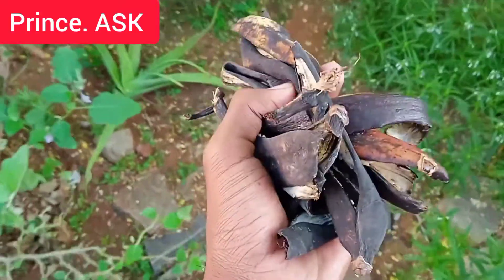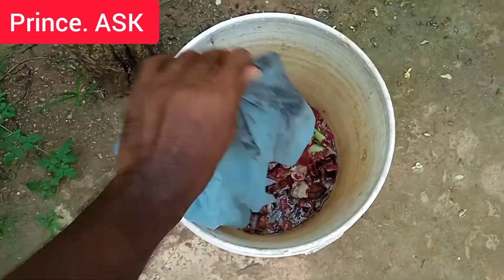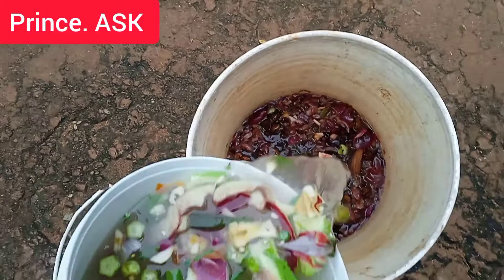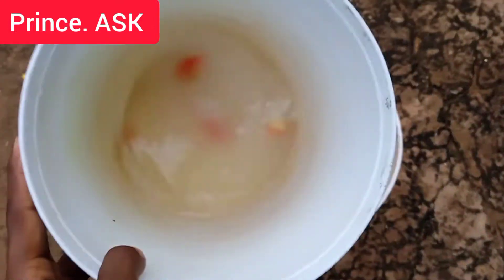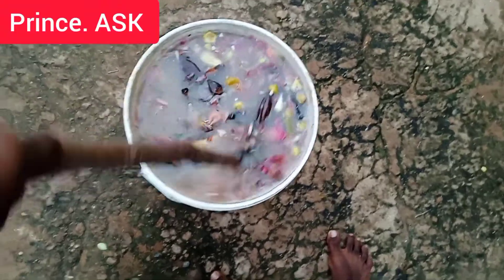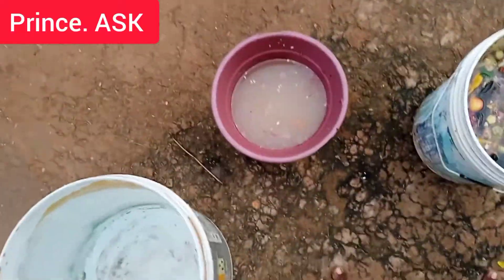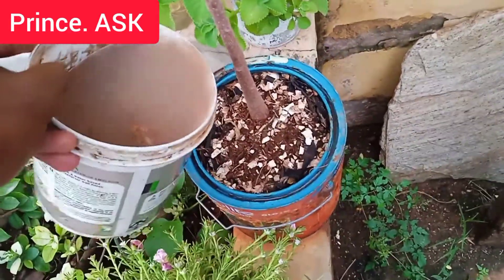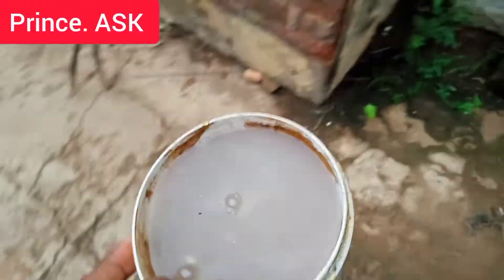PLANTS ORGANIC LIQUID FERTILIZER IN OUR KITCHEN WASTES, HOW TO USE VEGETABLE WASTE LIQUID FERTILIZER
PLANTS ORGANIC LIQUID FERTILIZER IN OUR KITCHEN WASTES
HOW TO USE VEGETABLE WASTE LIQUID FERTILIZER

PLEASE SUPPORT 💪 ME ON SOCIAL MEDIA'S...

gardening
organic fertilizer
terrace gardening
fertilizer
liquid fertilizer
making earth cleaner and greener
sameer singh garden
most beautiful terrace garden
green garden
gardening tricks
tips and tricks
happy gardening
garden on terrace
helping people grow
sameer singh
greener planet 🌏
happy lives
compost
saving health
ramvilas
ramvilas singh
ramvilas ji
saving environment
organic fertilizer for plants
homemade fertilizer
natural fertilizer
liquid fertilizer for plants
shorts
best fertilizer for plants
free fertilizer
fertilizer for plants
kitchen gardening
best fertilizer
vegetable garden
terrace garden
compost fertilizer
composting
organic compost
banana peel
documentaries
plants
plants fertilizer
pumpkin
banana peel fertilizer
home made fertilizer
garden
how to start gardening
kitchen waste fertilizer
onion peel fertilizer
easy fertilizer
how to make organic fertilizer
how to make organic fertilizer at home
how to make organic fertilizer from eggshells
how to make organic fertilizer from eggshell
gardening at home
home gardening
how to grow vegetables indoors
vegetable garden from kitchen waste
how to regrow vegetables
how to regrow vegetables from scraps
regrow vegetables
pumpkin recipes
halloween pumpkin
halloween pumpkins
how to pumpkins
peel fertilizer
pumpkin fertilizer
pumpkin peel fertilizer
pumpkin peel
people
community
stoke
stoke-on-trent
newcastle-under-lyme
south staffordshire
east staffordshire
leek
staffordshire moorlands
cannock chase
cannock
tamworth
lichfield
burton-on-trent
burton
stafford
staffordshire
winter vegetables
organic fertilizer for vegetables
organic fertilizer for vegetable garden
liquid fertilizer for vegetables
liquid fertilizer for vegetable plants
liquid fertilizer for vegetable garden
liquid fertilizer for leafy vegetables
fertilizer for vegetables
fertilizer for vegetable seedlings
fertilizer for vegetable plants
best liquid fertilizer for vegetables
best fertilizer for vegetables
pure greeny
greeny
7 tips to yake care of plants
how to take care of a plants outdoor
how to take care of a plants indoors
how to take care of a plant outdoor
how to take care of a plant indoors
how to take care of plants for beginner
how to take care of plants at home
gardening without garden
vegetables you can regrow
organic gardening
youtube video
viral video
growing tomatoes
tips to take care of plants
how to take care of plants
nature treasure
kitchen garden
home garden
home made compost
make compost with leaves
make compost from kitchen waste
compost soil
how to make compost soil fast
how to make compost soil for plants
how to make compost soil
how to make compost khad at home in hindi
how to make compost khad
compost kaise banaye
compost making at home with kitchen waste
compost making at home
gardening with jamshed khan
fruit plant or sabzio k liye soil kaise banye
best compost for fruit plants & vegetables
gardener
epic gardening
rooftop gardening vlogs
my garden
grow organic
harvesting
small city garden tour
small gardening ideas
balcony garden ideas
rooftop garden
gardening vlogs
pot gardening
regrow vegetables from scraps in water
terrace garden ideas
small city garden
rooftoop kitchen garden
kitchen gardening ideas
shorts recipes
small terrace gardening
cooking short recipes
gardening and creativity with bia
make organic fertilizer
make organic fertilizer at home
how to make organic fertilizer quickly
how to make organic fertilizer at home for plants
how to make organic fertilizer for plants
how to make organic fertilizer from egg shells
how to make organic fertilizer from egg shell
how to make organic fertilizer at home from eggshell
how to regrow onions
how to make organic fertilizer at home from eggshells
regrow vegetables from stump
how to make organic fertilizer at home from banana peel
how to make organic fertilizer at home from banana peels
how to make organic fertilizer from banana peel
how to make organic fertilizer from banana peels
regrow vegetables from scraps
how to grow vegetables from scraps
garden care tips and tricks
plant hacks
gardening hacks
simple gardening skills
easy gardening
how to care tomato plant
how to care the chilli plant
how to keep away pest and insects away from the plant
tomato plant
chilli plant
organic
organic chilli
organic tomatoes
organic farming
organic vegetables
winter greenhouse
homestead
grow your food
grow your own food
self sufficient